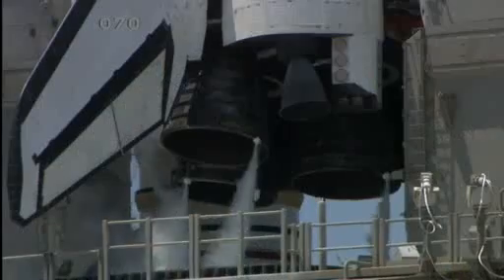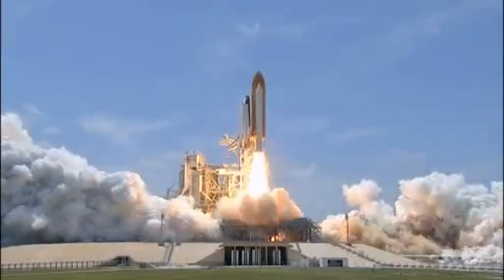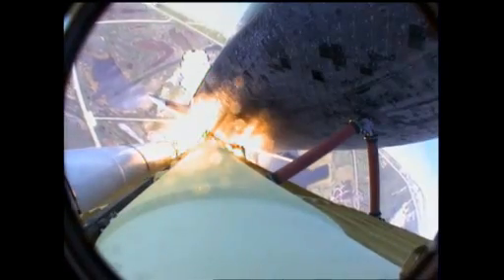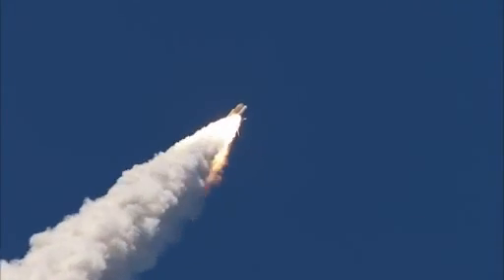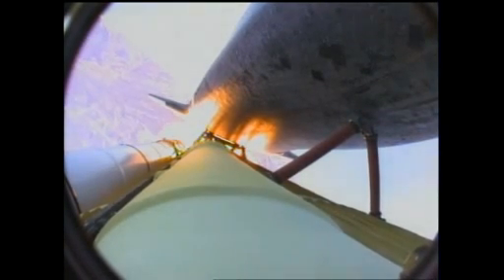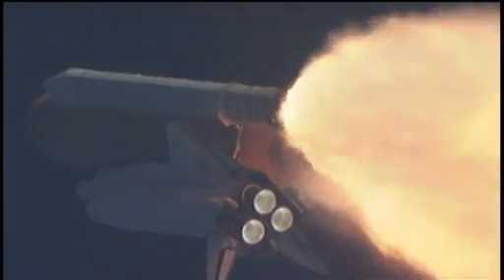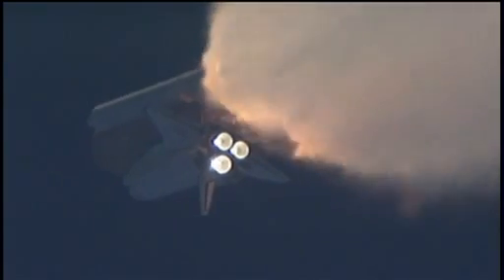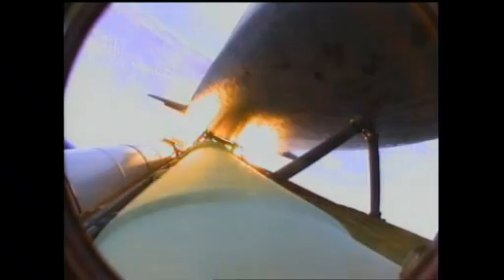Lançamento do Ônibus espacial Atlantis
Lançamento do Ônibus espacial Atlantis dia 14/05/2010